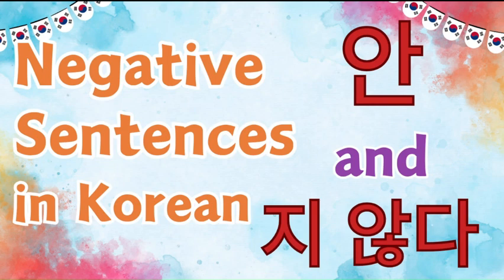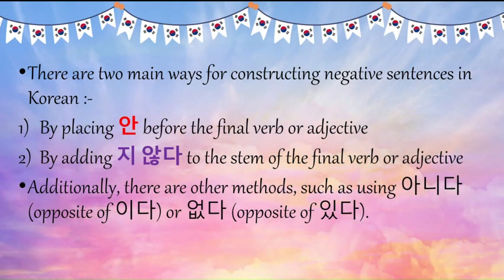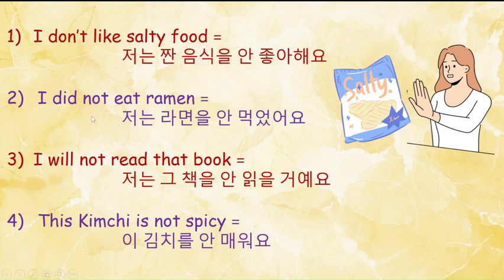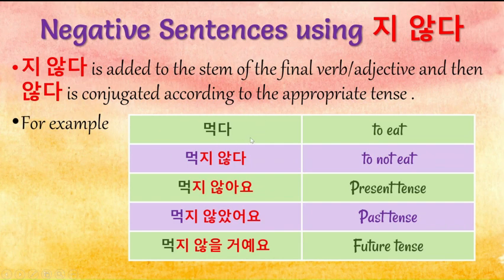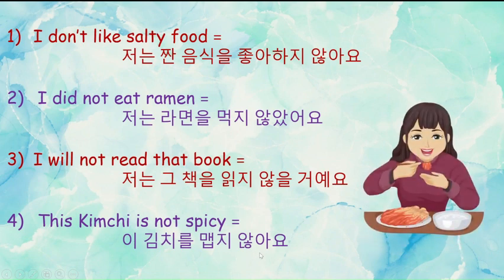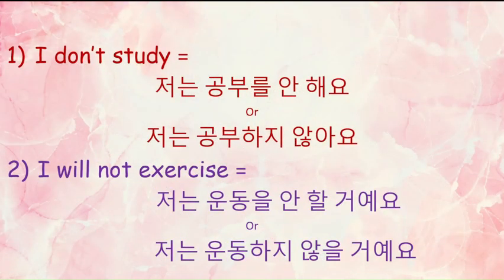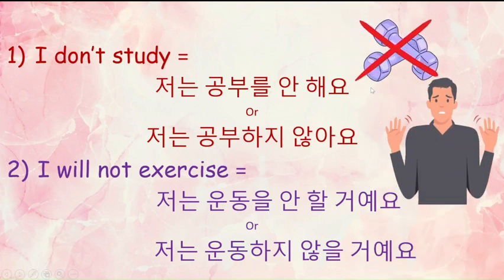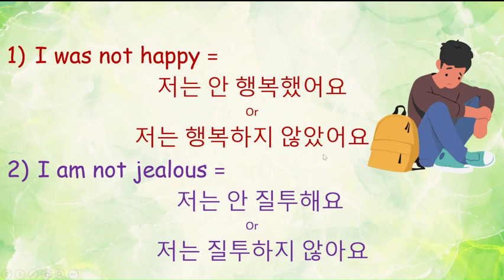Negative sentences in Korean | Making Negative Sentences in Korean Using 안 and 지 않다 | Korean Grammar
Welcome to Korean Express YouTube channel !!!

In this video I'll introduce you to two very important ways of making negative sentences in Korean i.e. by using 안 and 지 않다.

0:00 Introduction
0:12 Ways to construct negative sentences in Korean
1:41 Negative Sentences in Korean using 안
4:03 Negative Sentences in Korean using 지 않다
6:59 Note
7:33 Negation of "Noun + 하다" Verbs
9:46 Negation of "Noun + 하다" Adjectives

If you want to learn Korean language from the beginner level, then watch the following playlists and start an amazing journey of learning this beautiful language !!!

Learn essential Korean words :-

Korean Family Terms :-

Know the easiest ways to learn Korean language :-

Learn Korean - Beginner level :-

Body Parts in Korean :-

Korean Nature Vocabulary :-

Learn Hangul :-